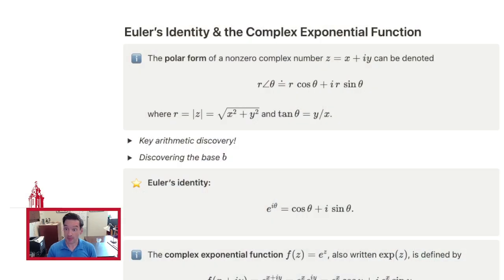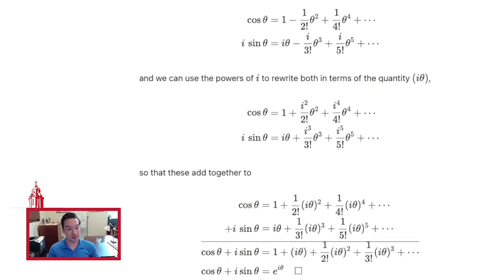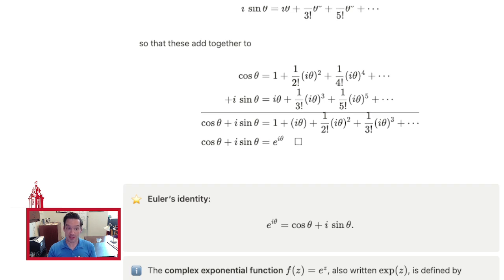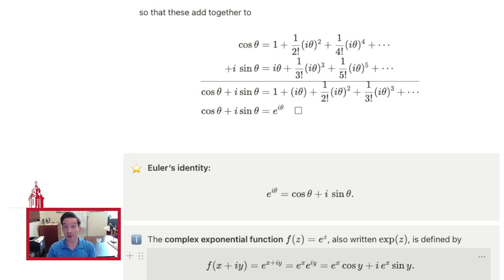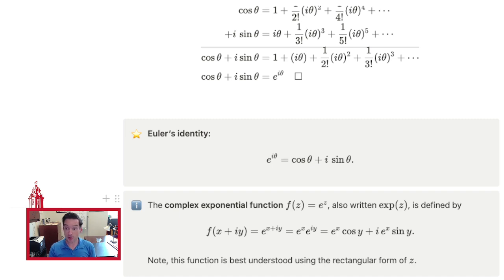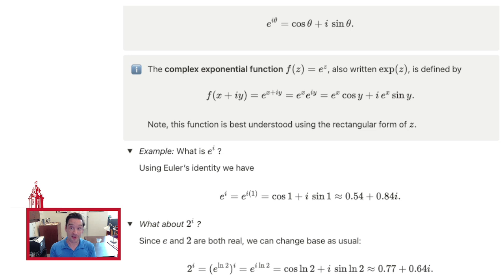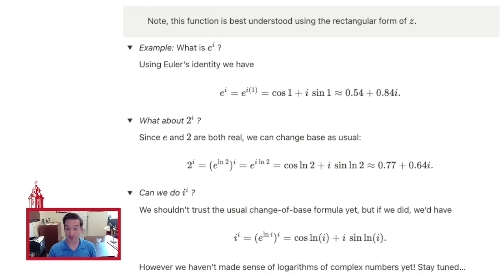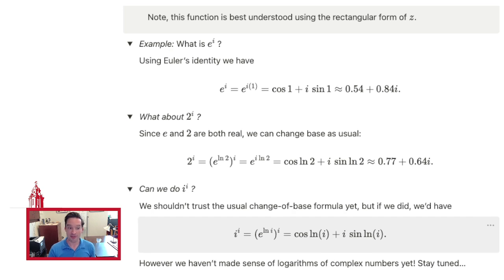596C.C3.8 The Complex Exponential Function - Algebra